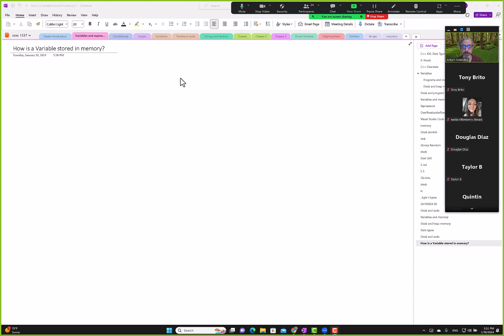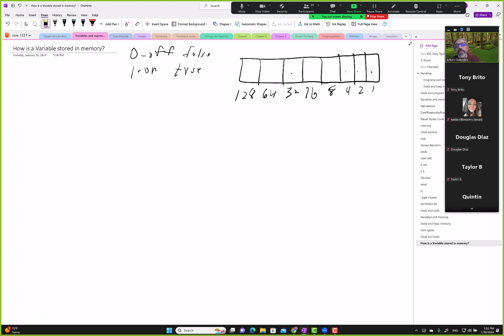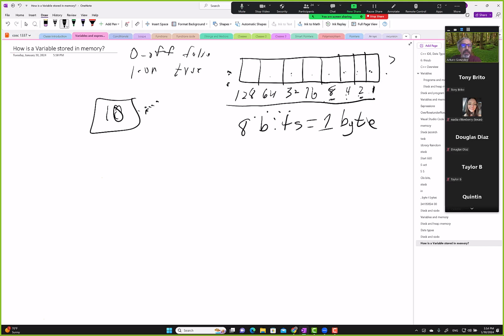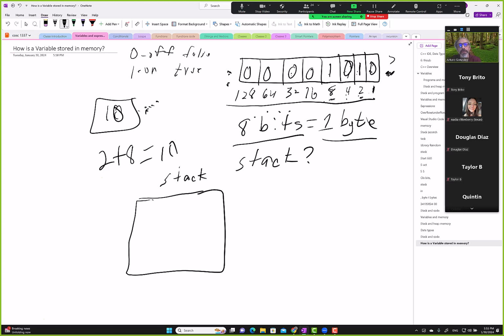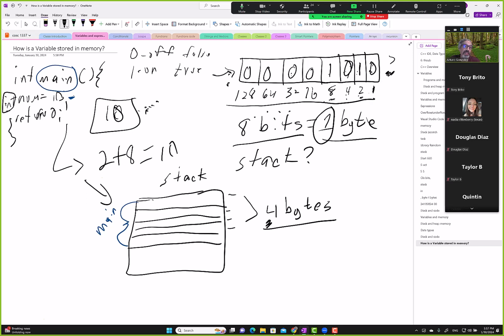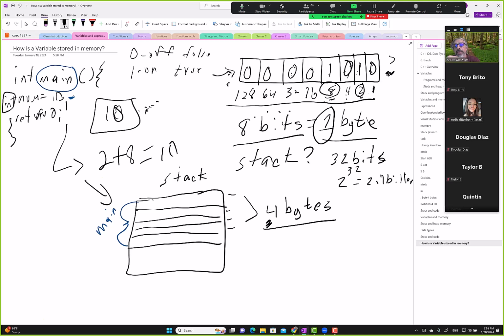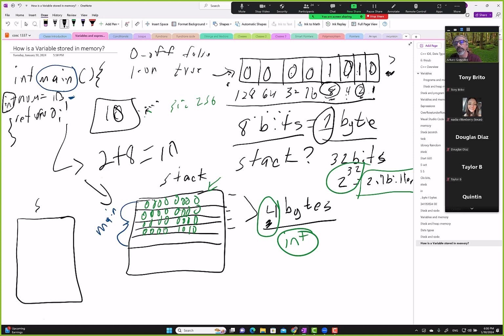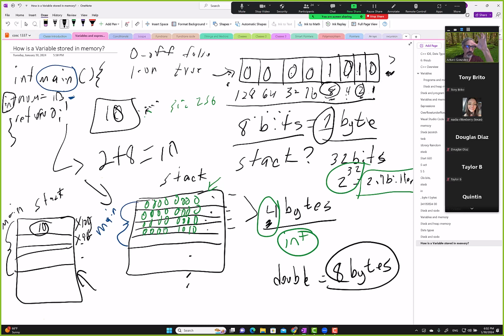013024 C++ int and double data type in stack memory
GitHub code:
No code